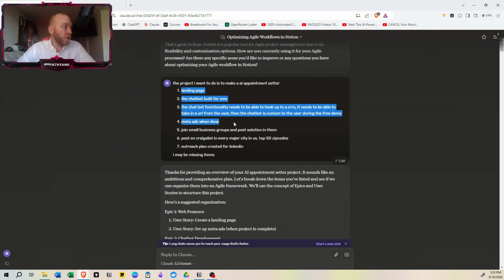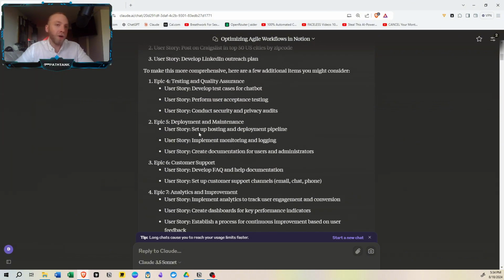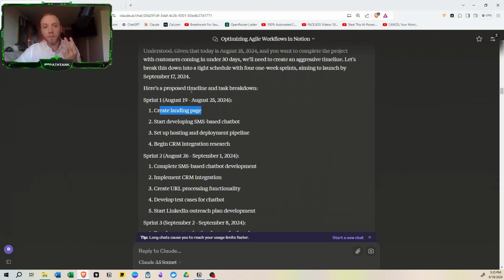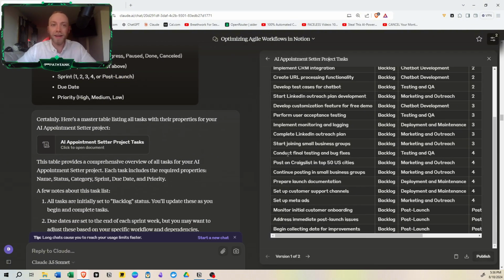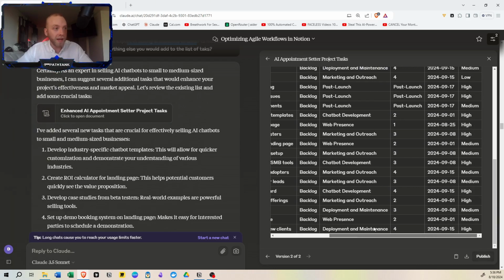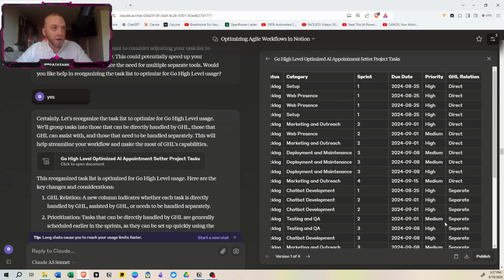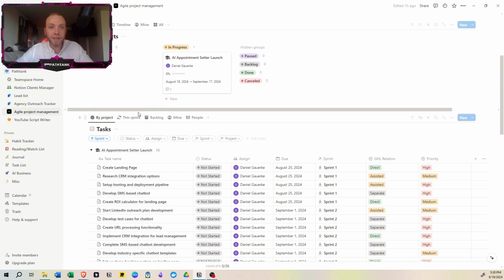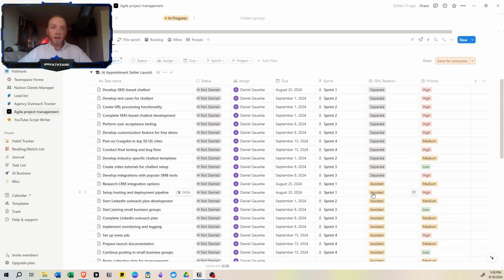How to Use AI for Project Management: Claude + Notion Workflow Guide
How to use AI for Project Management: Harness Claude and Notion to create a project plan in under 10 minutes.

Discover how artificial intelligence is transforming project planning and management in 2024. In this step-by-step tutorial, learn how to leverage AI project management tools to create a comprehensive project plan faster than ever before.

🔥 Video Highlights:
• AI-powered project planning demonstration
• Using Claude AI for task generation and prioritization
• Integrating AI plans with Notion project management software
• Agile project management techniques with AI assistance
• Comparison of AI vs. traditional project scheduling methods

Watch as we use cutting-edge AI productivity tools to break down a complex 30-day business launch into manageable tasks, create an efficient project timeline, and set up a complete project roadmap in Notion - all in under 10 minutes!

Perfect for:
✅ Project managers seeking innovative planning techniques
✅ Entrepreneurs launching new ventures
✅ Teams looking to streamline their workflow
✅ Anyone interested in AI applications in business